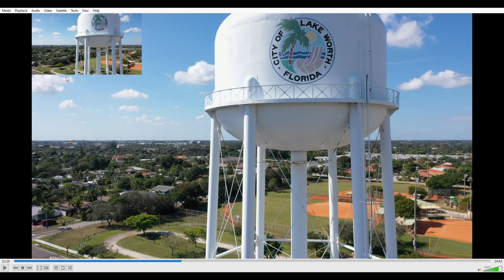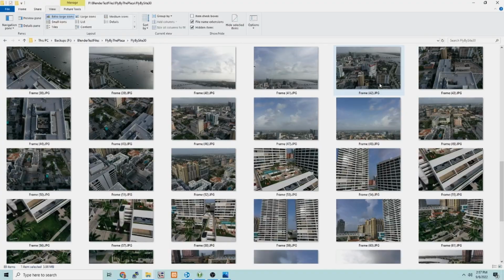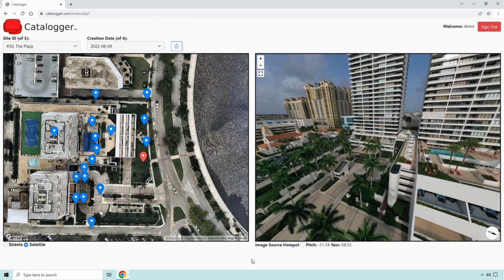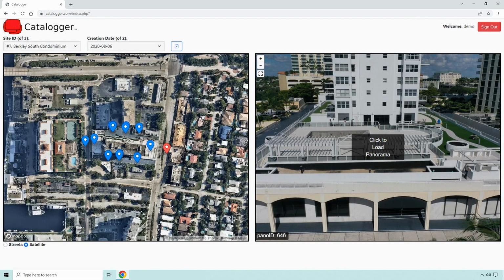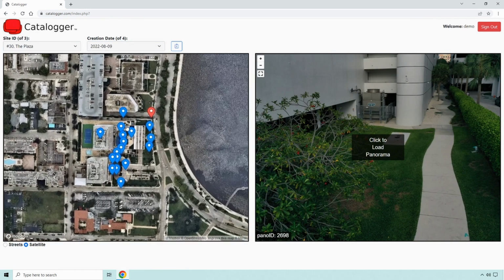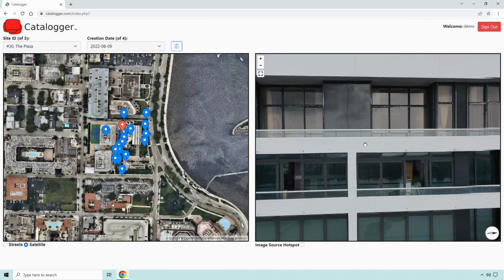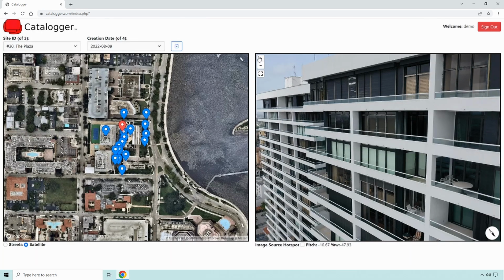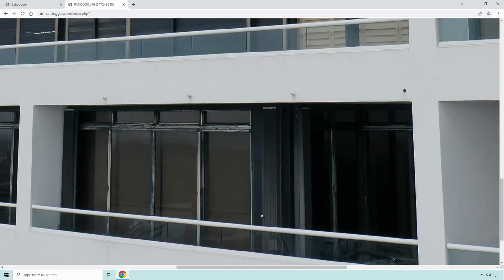Catalogger Promotional Demo 2022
Welcome to Catalogger, a cloud-based content management system for site survey images. Catalogger automatically organzines drone-acquired images using metadata, maps, and panoramas, making the original high-resolution photos easy to find and share.

YouTube viewers can claim a free demo account by scanning the QR Code at the end of the video, visiting and entering the code *yta1* , or by clicking on this direct